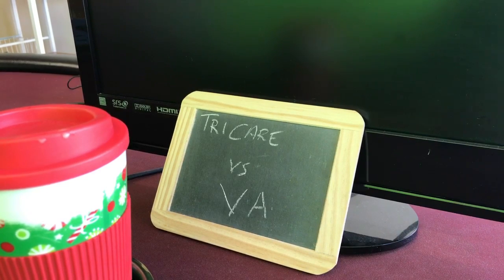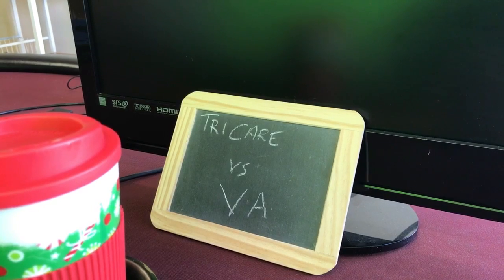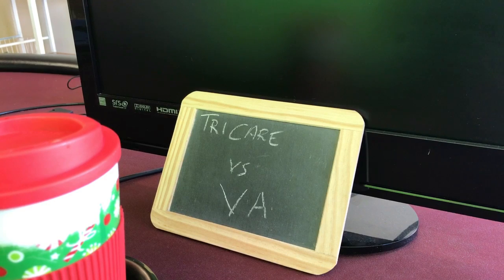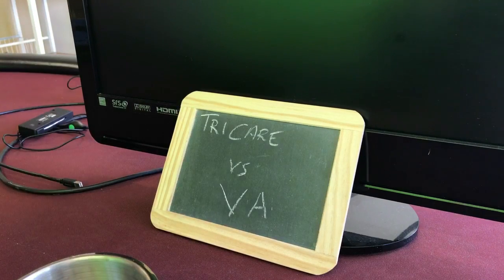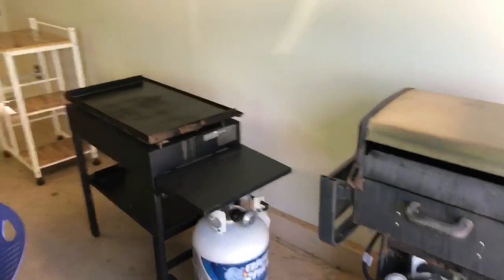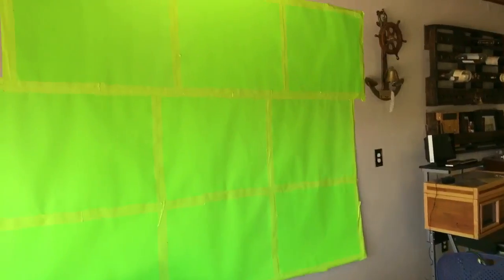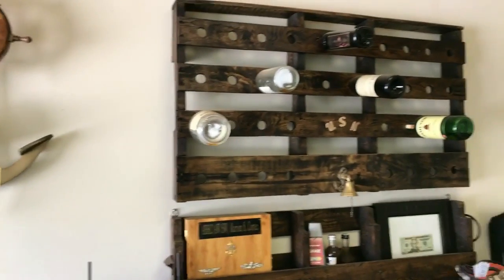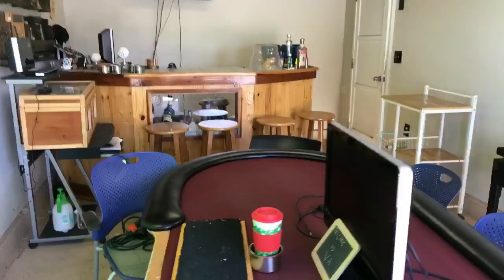GoodMorning 47 - Difference Between Tricare Medical and The VA Medical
The Griddle Menu -

We have decided to use our platform to help feed the homeless in our San Diego community and would like your help.